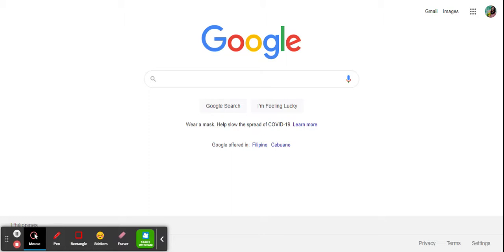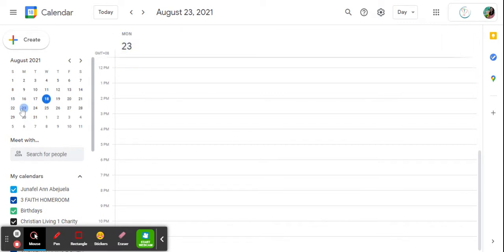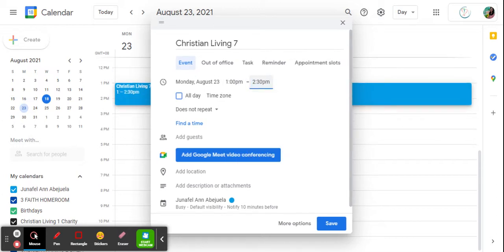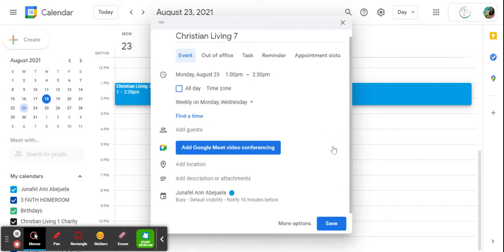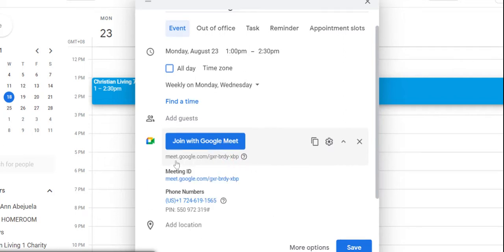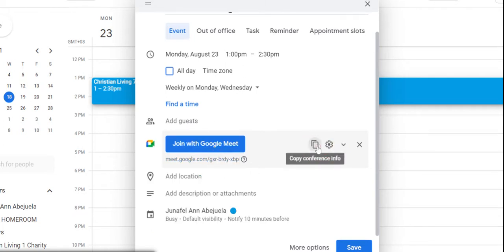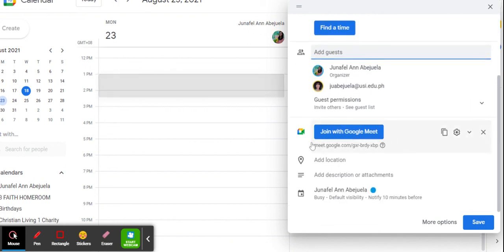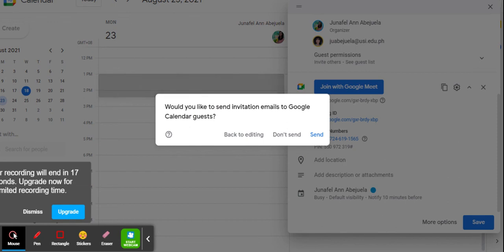Create Meeting Link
This video will help you create a Google meet link using your Google calendar.